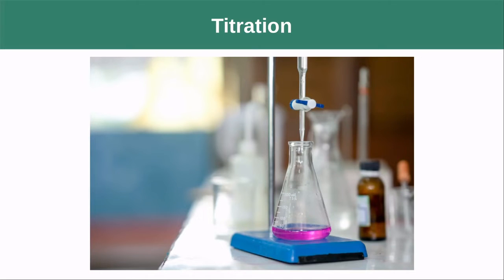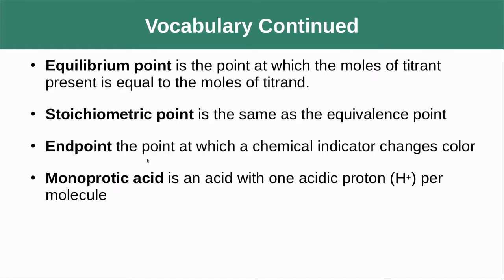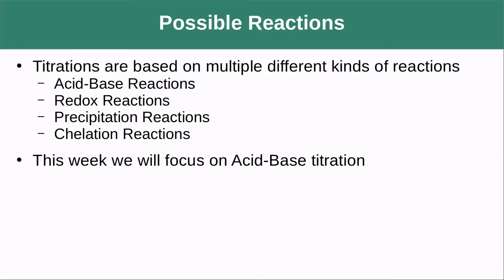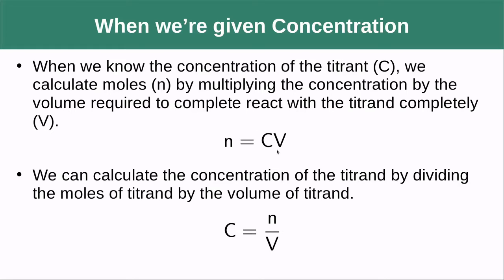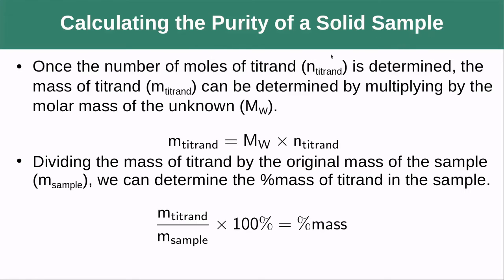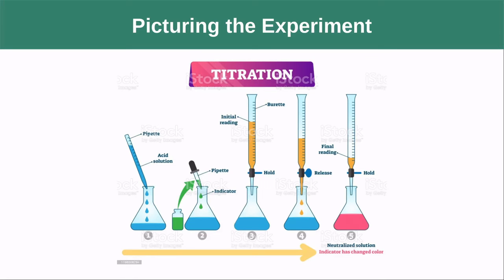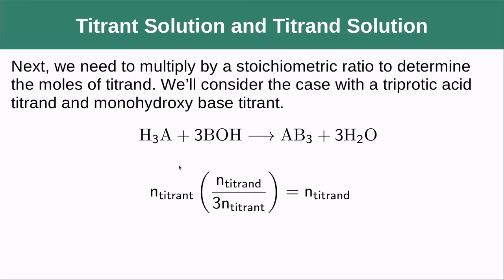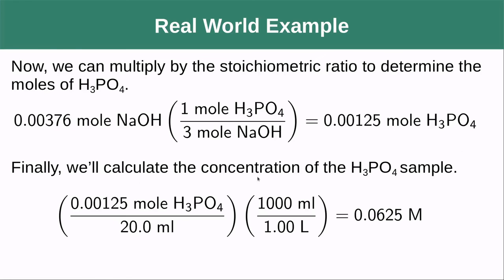Titration Presentation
This video will introduce you to titration. A volumetric technique used to determine the amount of an analyte in an unknown sample.